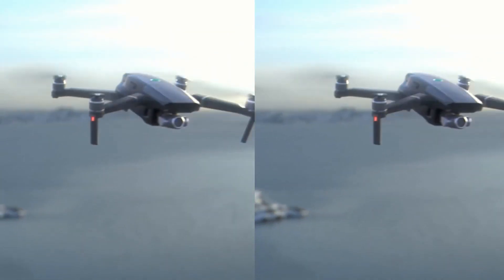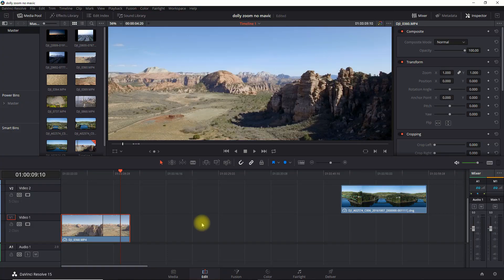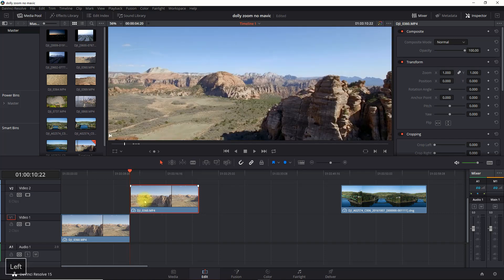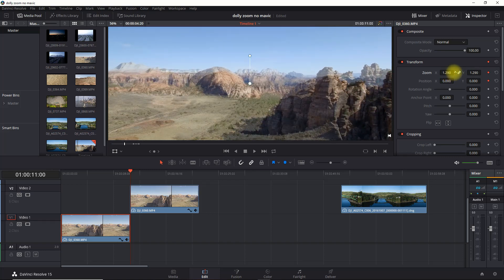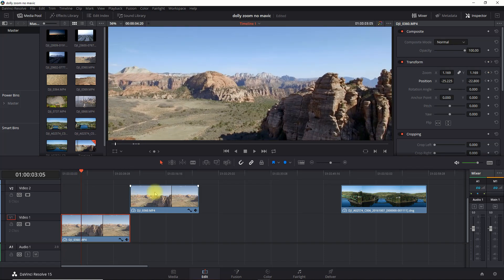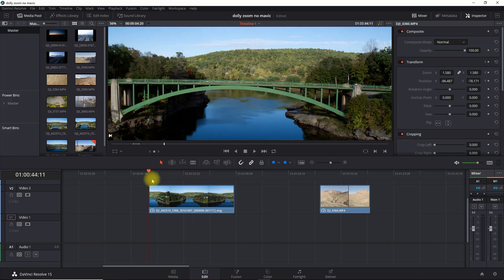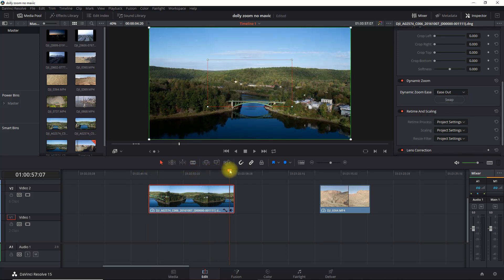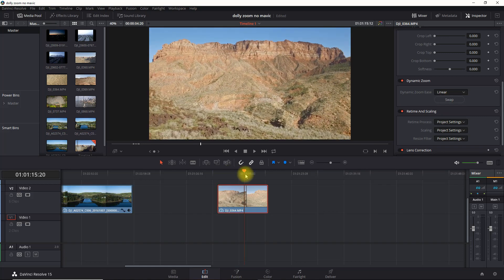Create a Dolly Zoom w/o BUYING Mavic 2 Zoom!! | DaVinci Resolve 15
A tutorial on how to create a moving zoom (aka dolly zoom) vertigo effect with any drone!  You don't need to buy a DJI Mavic 2 Zoom! Tutorial based on DaVinci Resolve